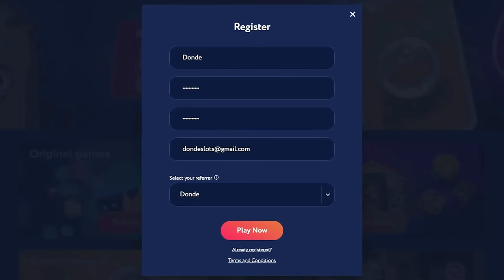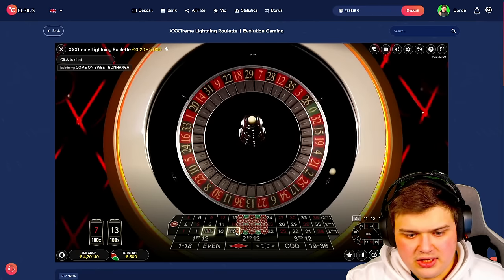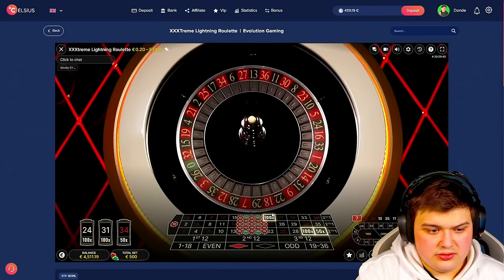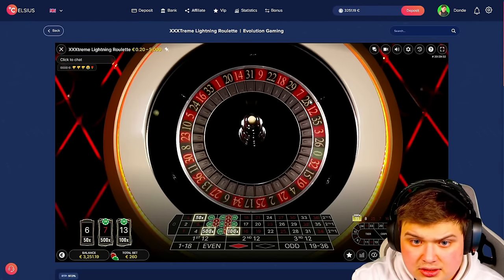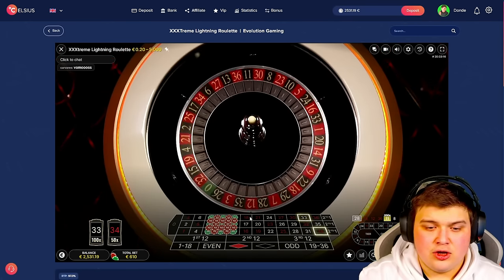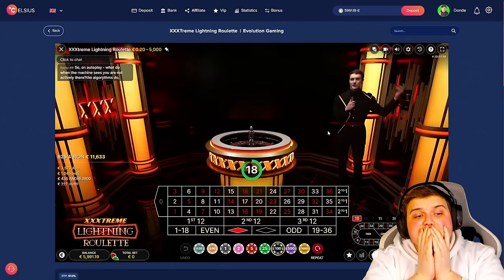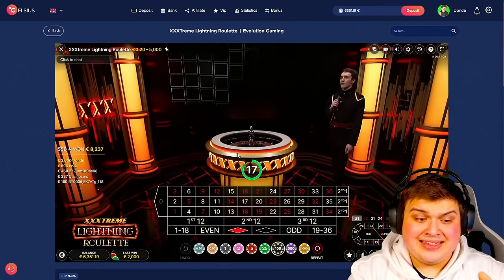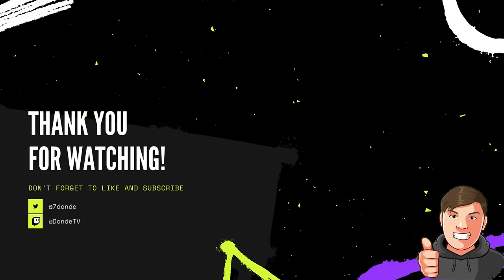MY FIRST EVER SESSION On XXXTREME LIGHTNING ROULETTE!!